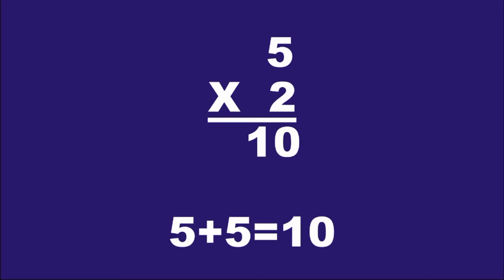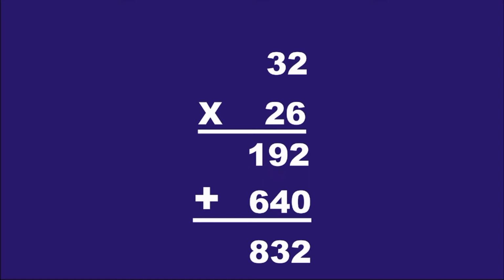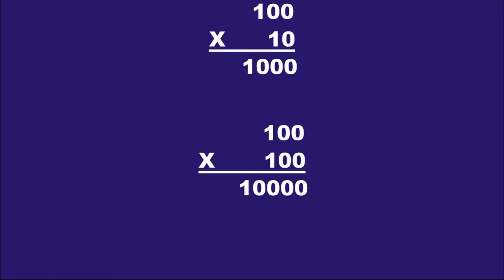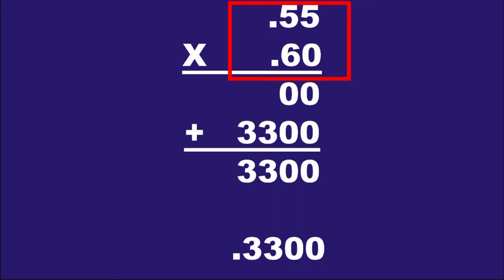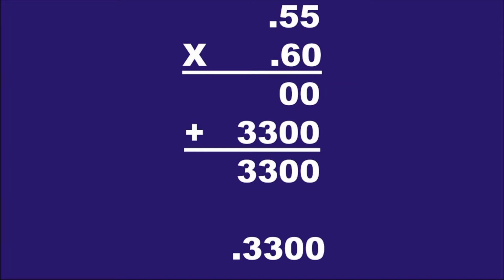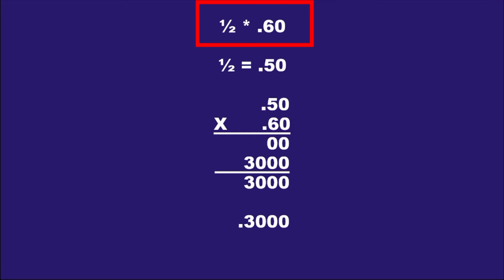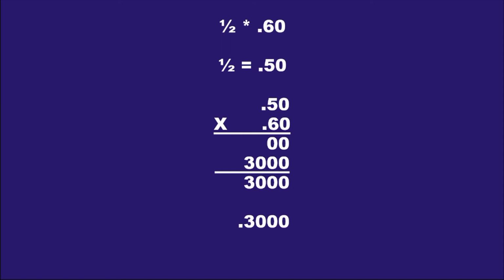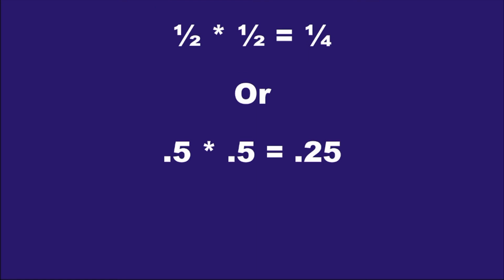Agent RE: Multiply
Multiply

This is the stepping stone for learning math.